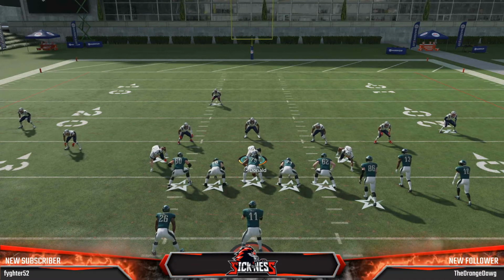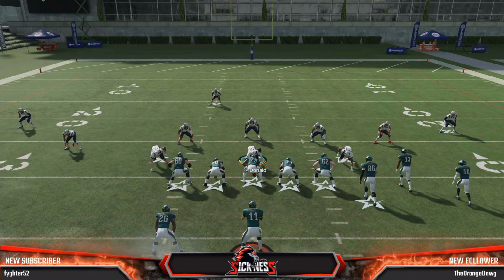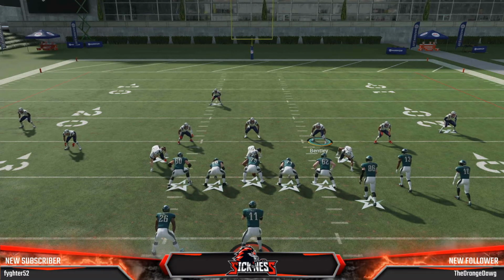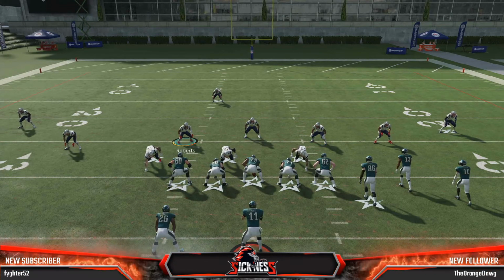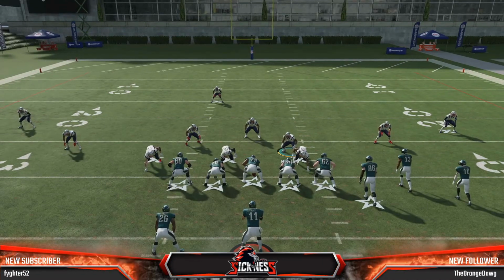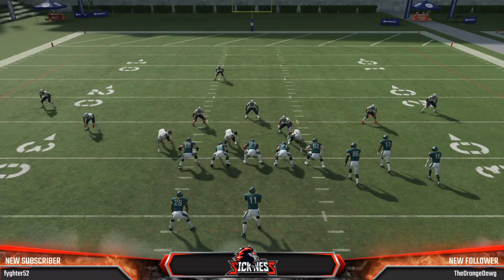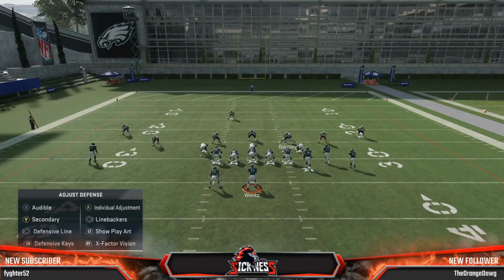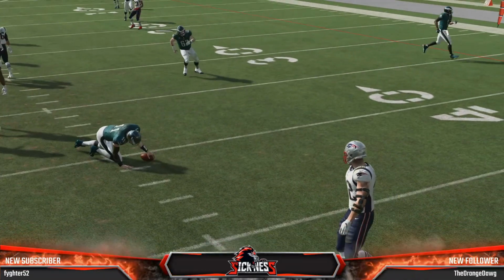The Counter to Pass Blocking Elite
Founders of tactic: Colt Fordy and Jimmy